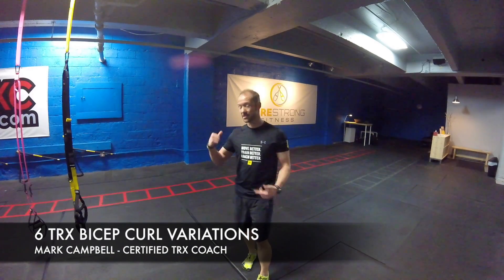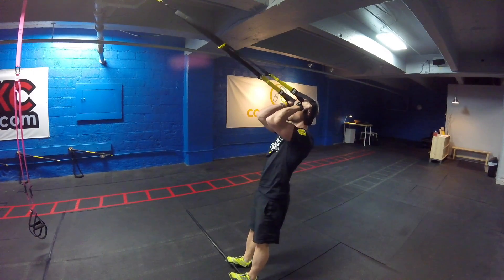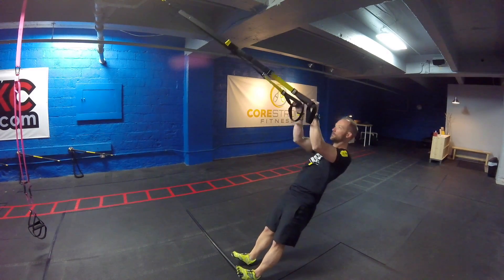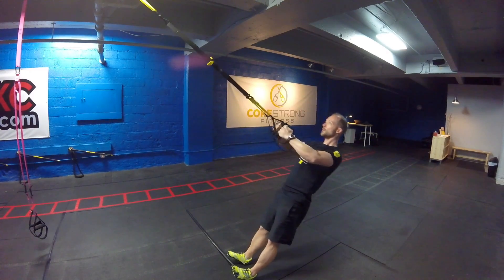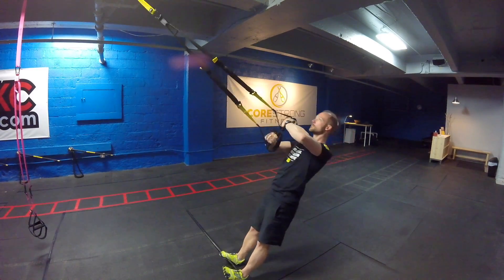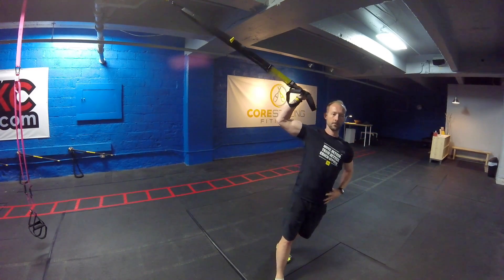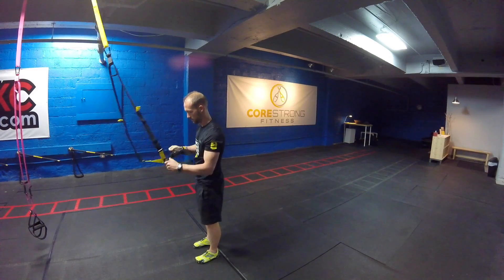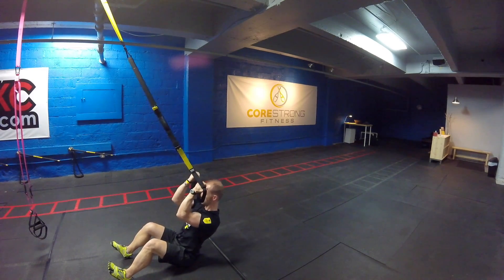6 TRX Bicep Curl Variations For Beach Ready Arms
Summer is coming! Time to get those guns ready for the sun! Try these 6 TRX Bicep curls to get beach ready!